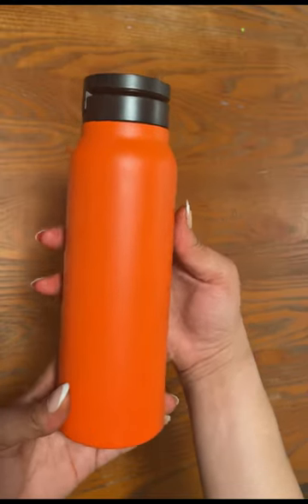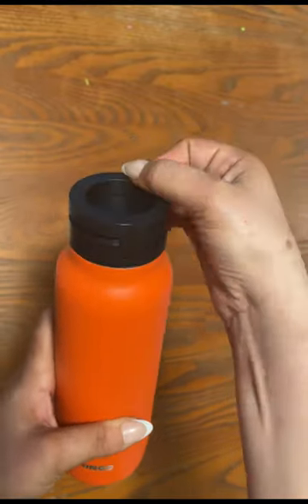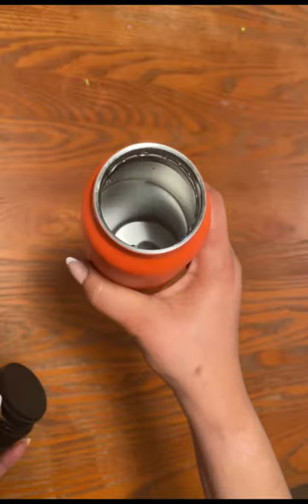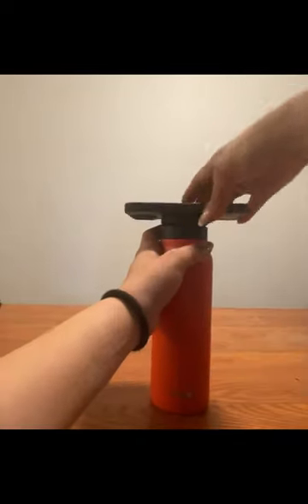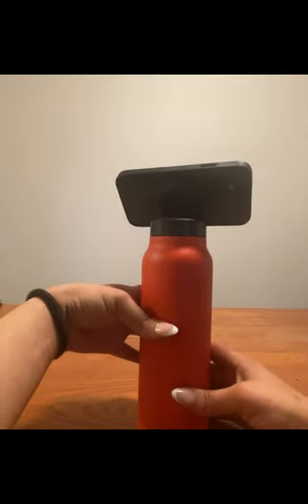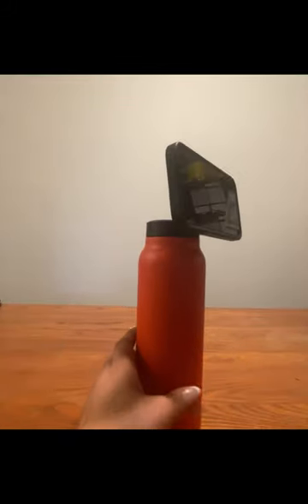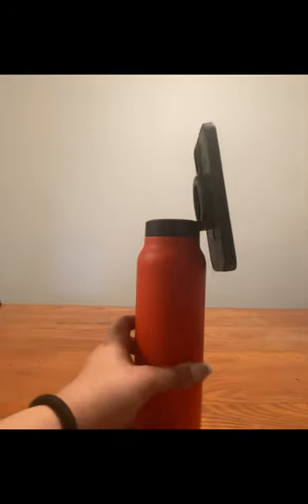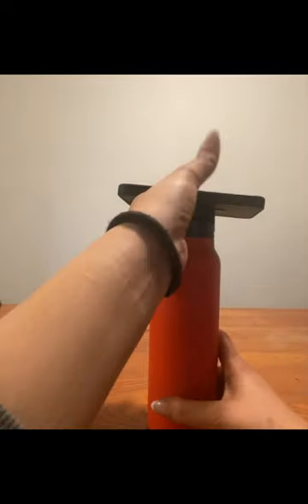Ringo Insulated Water Bottle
Check out this dual action water bottle!

Don’t forget to follow my storefront for this and more awesome